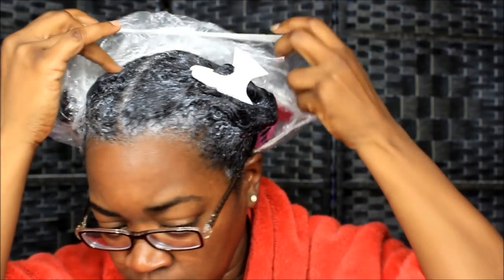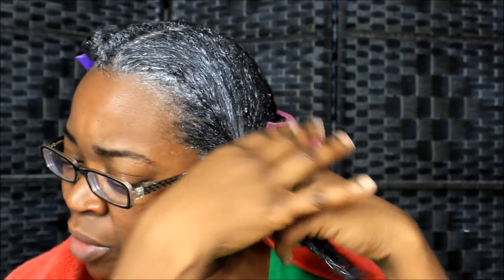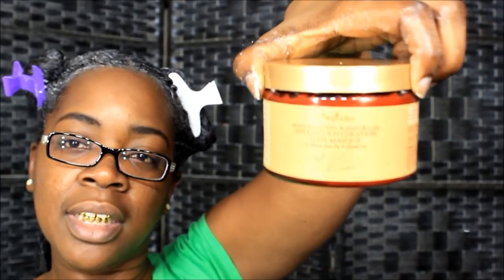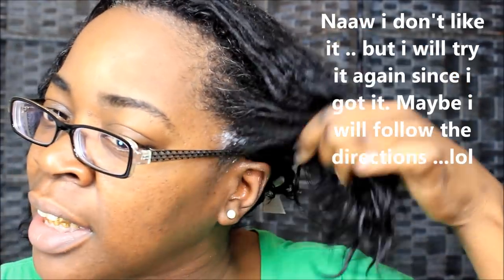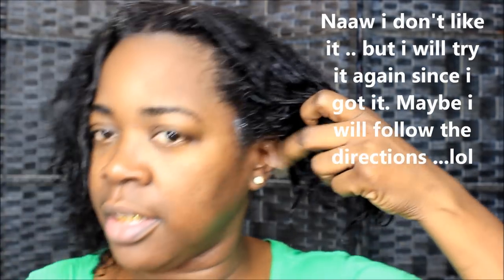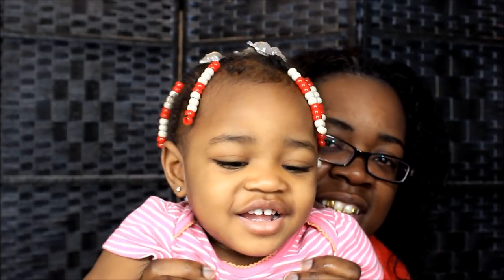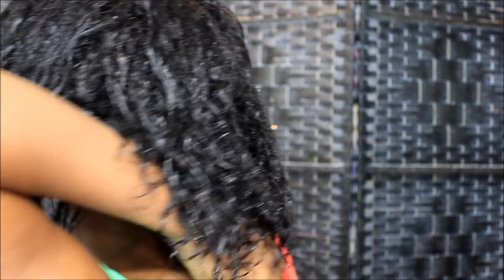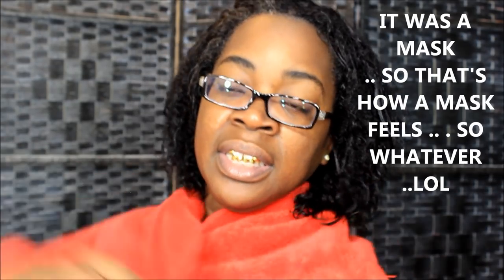SHEA MOISTURE MANUKA HONEY MASQUE PASS OR FAIL /GOLDMOUTH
HEEY YALL HERE ARE MY THOUGHTS ON THIS SHEAMOISTURE MASK THAT I TRIED

GOLDMOUTH
MONTGOMERY, ALABAMA
36109